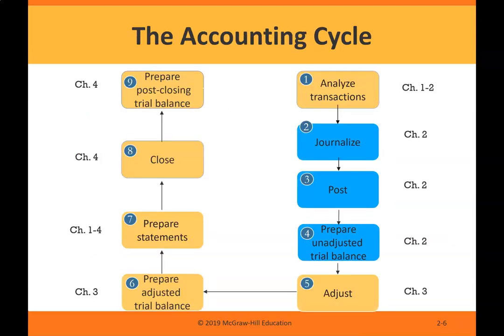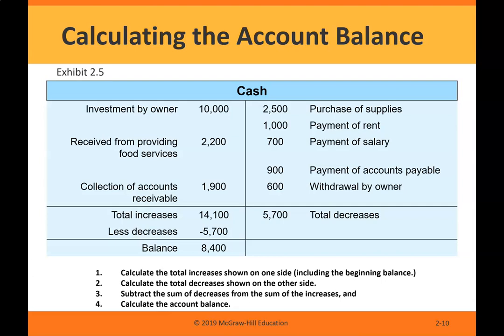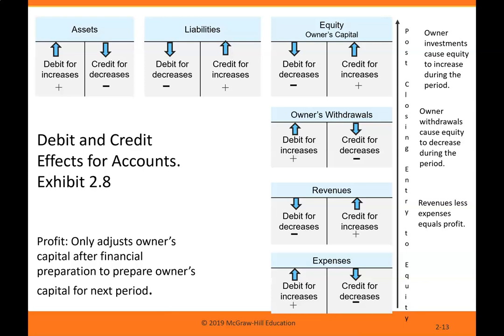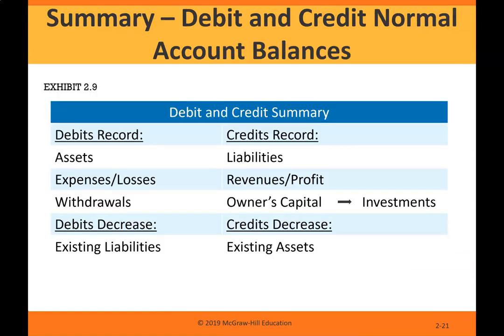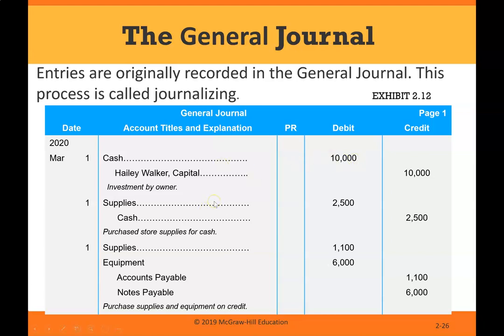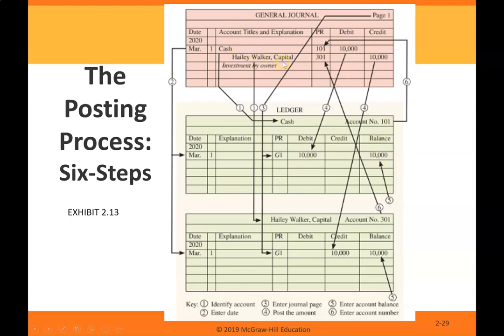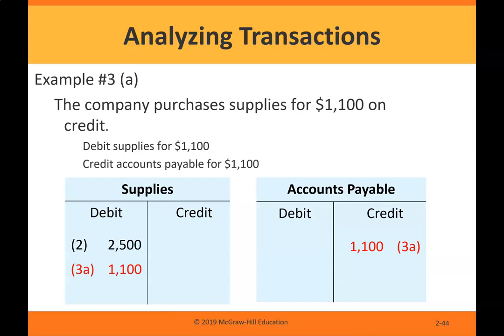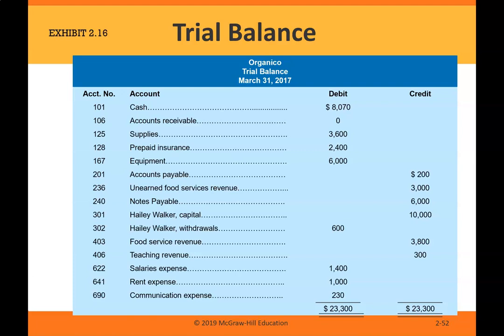Analyzing and Recording Transactions